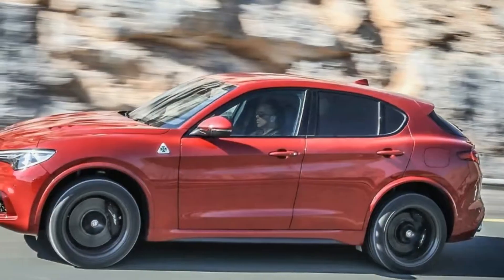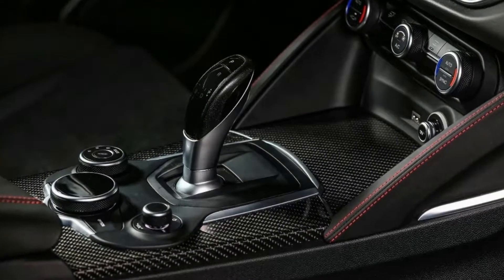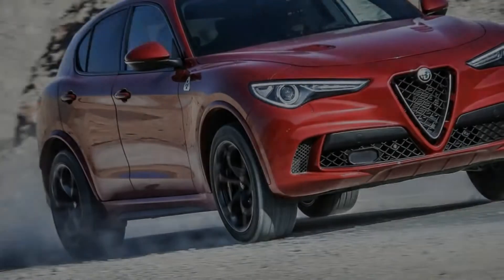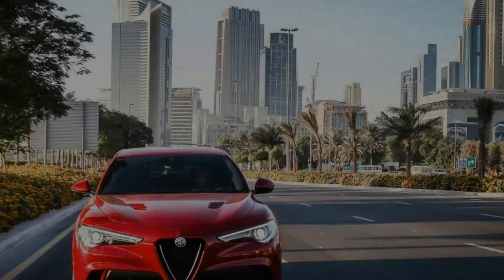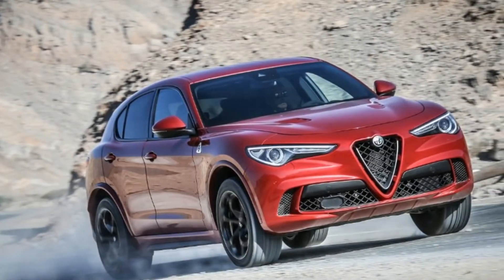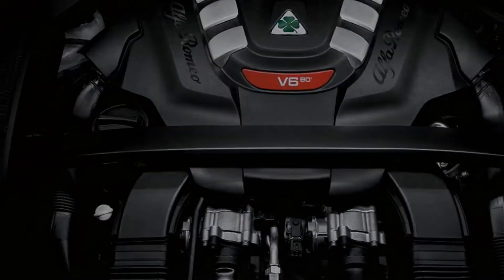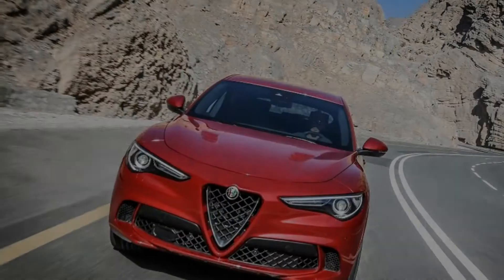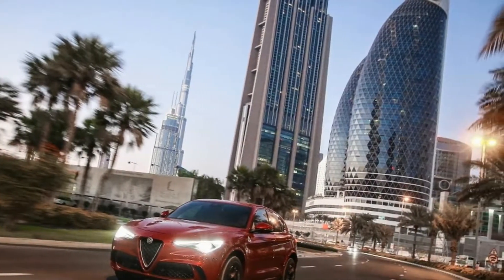2018 ALFA ROMEO STELVIO QUADRIFOGLIO FIRST DRIVE REVIEW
Alfa Romeo re-entered the U.S market in a stunning way. Dismissing the fun but irrelevant 4C for a moment, the Giulia hit the premium compact sport sedan market like a hand grenade, shattering both preconceived notions and expectations. Why would you have a BMW 3 Series when for the same money you could have the better-looking, better-driving, better-sounding, and an oh-so-fabulously Italian equivalent? Badge loyalty? Case(s) in point, the turbocharged four-cylinder Giulia sedan beat out eight competitors in one of our Big Tests, the geezed up, 505-horsepower Quadrifoglio version bested the relevant competition in a Head 2 Head (plus a sixth-place showing at last year’s Best Driver’s Car—out of 12—as the lone sedan), and it beat out all the other new cars to take home the industry’s most coveted award, our own Motor Trend Car of the Year.